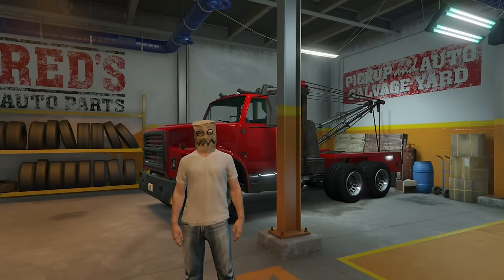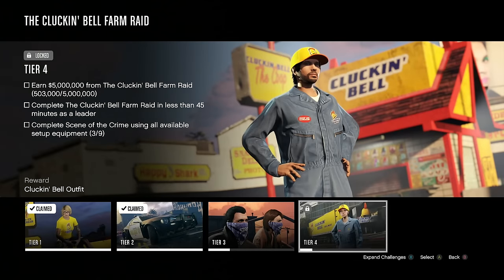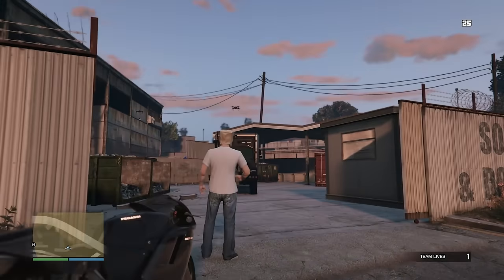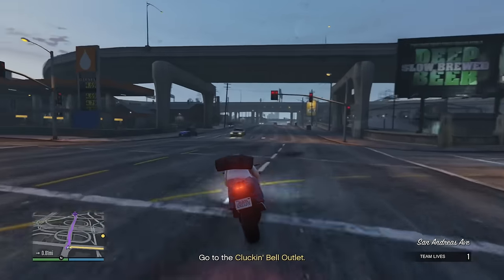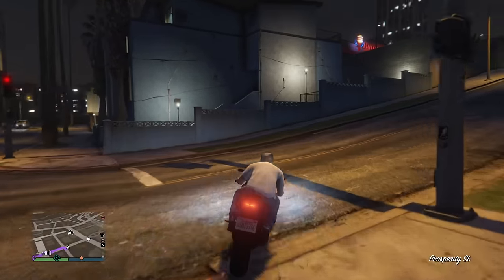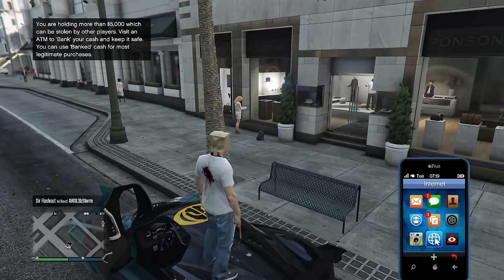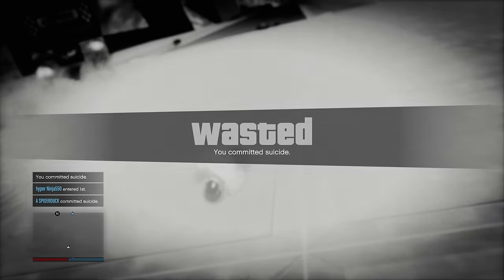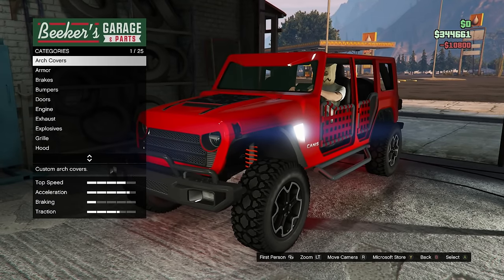My New Car is AMAZING in GTA Online | Loser to Luxury S3 EP 8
In this GTA Online video, my new car is amazing in GTA Online. Hey everyone! Welcome back to the channel! Today, I'm beyond excited to share the beast I acquired in GTA Online. This car is not just any car; it's a game-changer. From its sleek design to its mind-blowing performance, every aspect screams pure awesomeness!

Join me on this adrenaline-fueled journey as we explore the incredible features of my new ride. We'll push it to the limit, test its speed and handling, and maybe even cause a little chaos along the way (because, why not? It's GTA, after all!).

Whether you're a GTA enthusiast or just someone who appreciates jaw-dropping virtual vehicles, this video is for you. So, buckle up and get ready for a wild ride as we explore why my new car is AMAZING in GTA Online!

Remember to hit that like button if you enjoy the video, subscribe to the channel for more epic GTA content, and let me know in the comments below what you think of my new ride. Alright, let's hit the streets and unleash the beast!